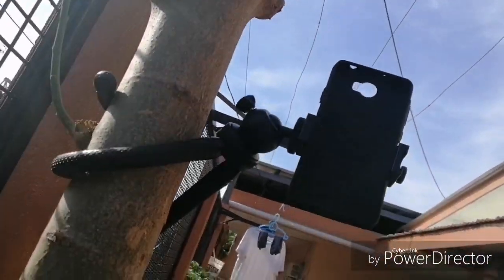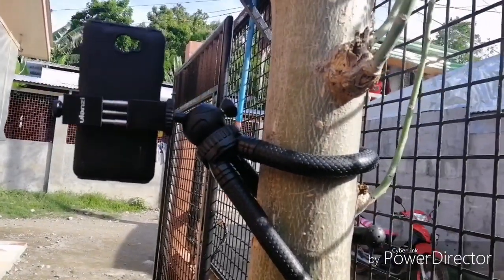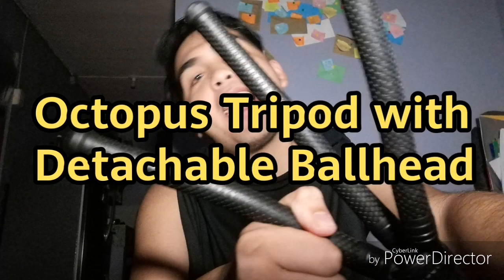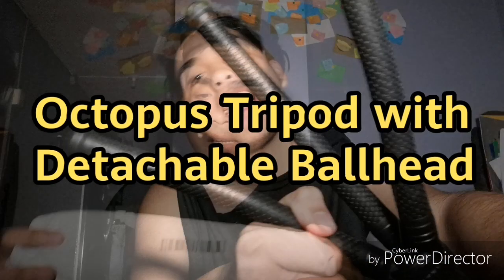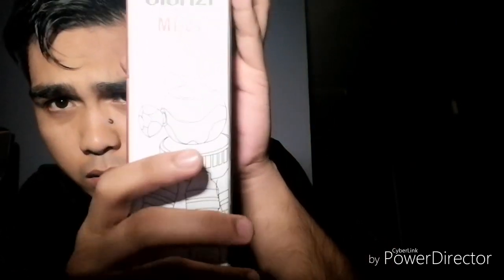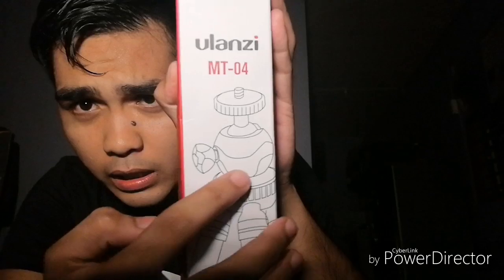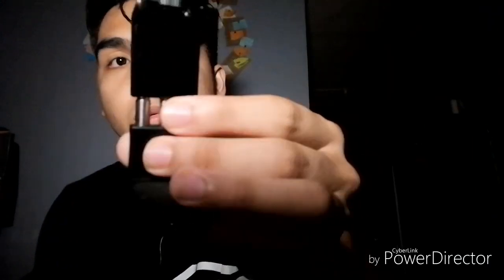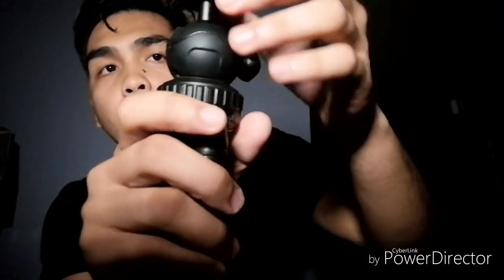Best Vlogging Tripod for 2019 Unboxing |Shoppee | Ulanzi MT-04 (Octopus Tripod) | Mark Banuelos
I'm saying this is one of the coolest tripod you could ever have. Ulanzi MT-04 is an octopus tripod with a detachable ballhead ideal for DSLR, phone vlogging.

Feel free to write your insights below. Thank you so much for your continued support. Salamat, mga doh! TGBTG!